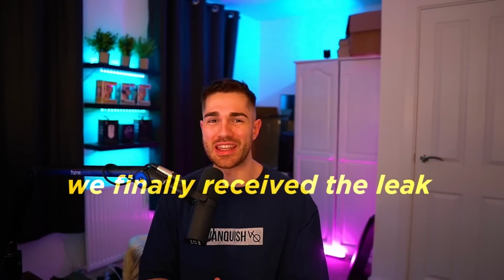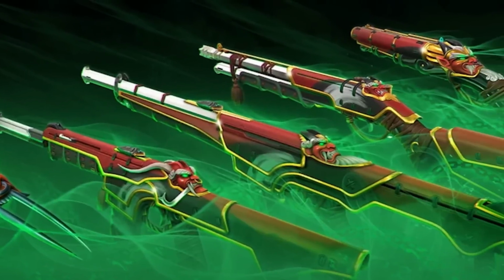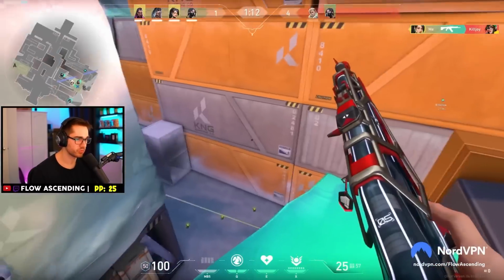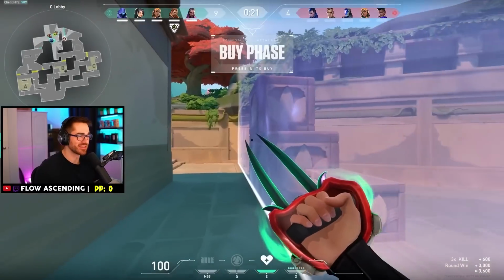NEW Oni 2.0 Bundle Will Break Valorant (Katana w/ Variants)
Oni 2.0 will be coming out very shortly and these are my thoughts and updates on it. Personally, I believe we're going to see this skin collection released at the start of the next act but we'll just have to wait and see until we have more information on the release date and the look of the skins. The only thing I can say for now is I'm incredibly excited to see what they've done as the official design of the skins!

If you’d like to see more crazy plays along with Big Brain Sage walls, check out my Twitch and other Socials, linked down below: